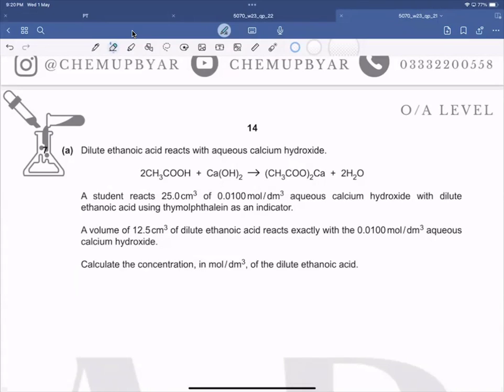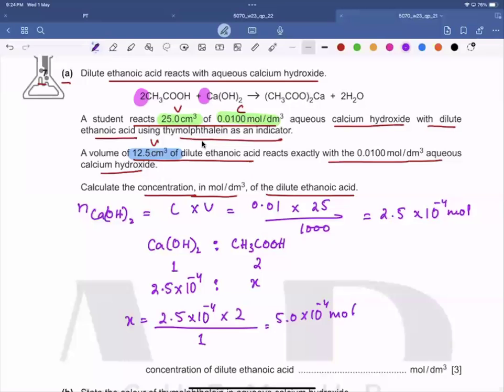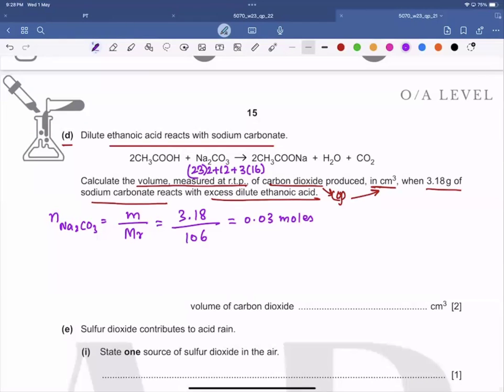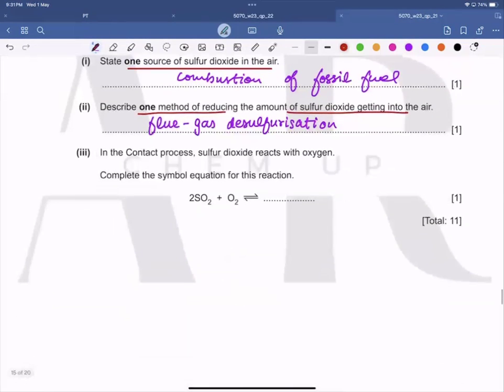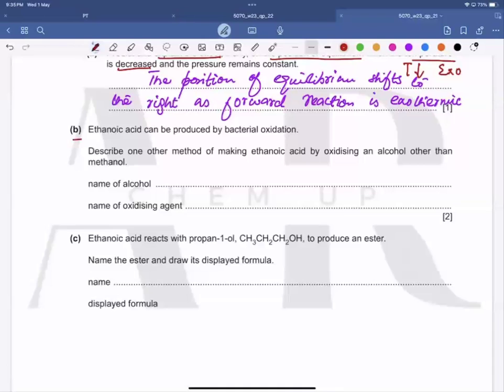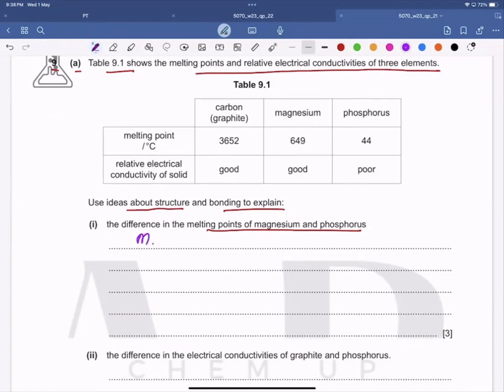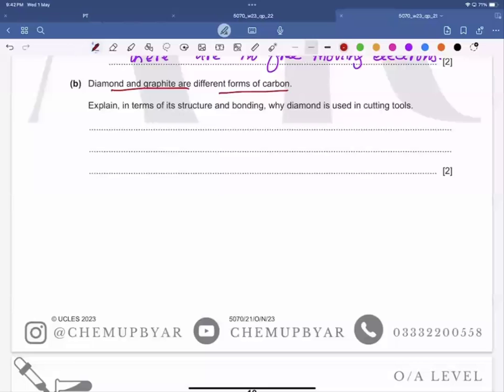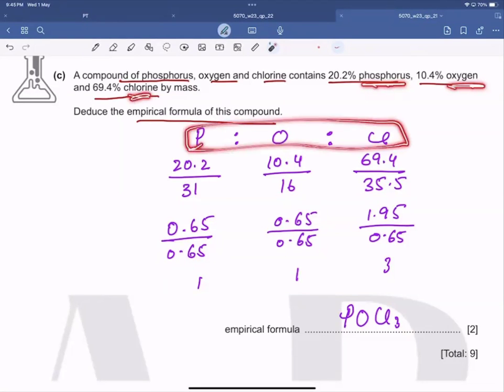5070 w23 qp 21 5070 CHEMISTRY O level October November Paper 21 2023 Part 2